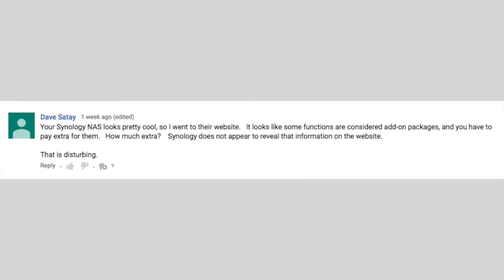Is There a Charge for Synology Packages?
In this video I answer the question as to the cost of Synology packages.

Social